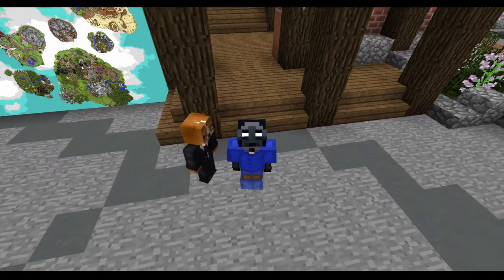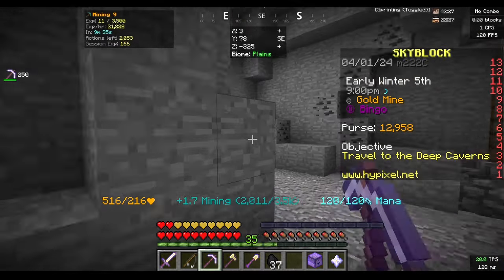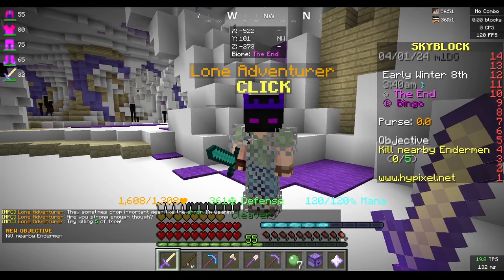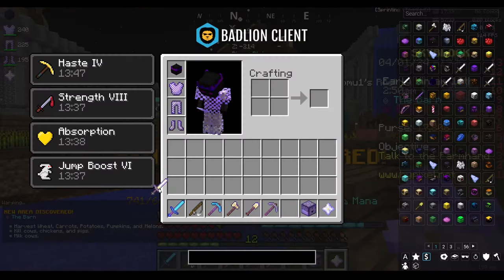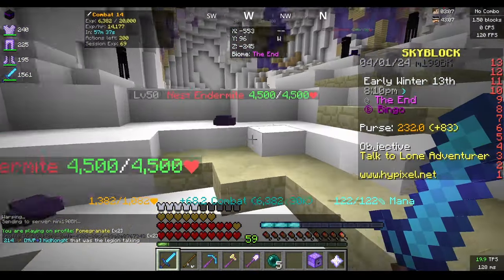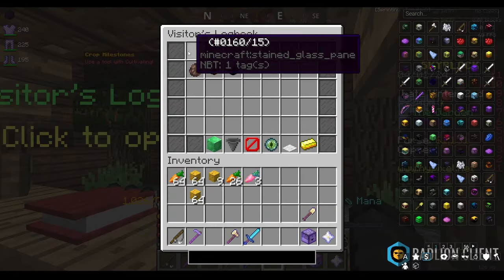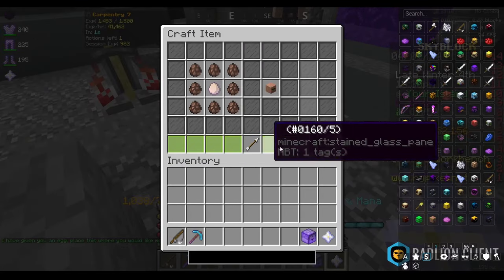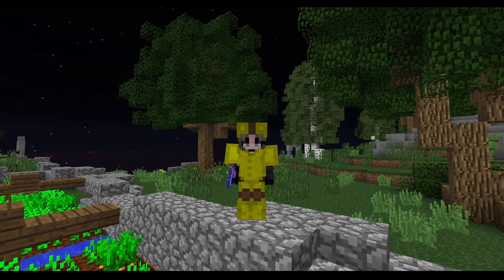How to Bingo I April 2024 Edition (Hypixel Skyblock)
We have a Guild too Name GolemRealm
Requirement 100m Networth

Timestamps:
00:00 Intro
00:10 Progressing to the Dwarven Mines
03:28 Entering the Dwarven Mines and Puzzler Bingo Goal
03:53 Upgrading Weapons/getting new armour
04:20 Healthy Bingo Goal
04:34 Bednom Quest
04:54 Progression in the Dwarven Mines
05:34 Entering The End/ Strongman Bingo Goal
06:55 Minion-Machine Bingo Goal
08:10 Setting a trap Bingo Goal
08:26 Carry-On Bingo Goal
08:49 Fairy Finder Bingo Goal
09:20 Entering The Spiders Den for 2 bingo goals!
11:11 Unlocking The Aspect Of The End
12:00 Trouble is Brewing Bingo Goal
12:40 Minion Talk
12:58 Starting The Garden
15:20 The Green Gold Bingo Goal
15:38 The Bednom Treasure
16:30 A Best Friend Bingo Goal
16:55 Placing More Minions
17:24 Back to the Garden
17:37 Strange Eggs Bingo Goal
18:12 Back to the Garden AGAIN
19:30 Outro